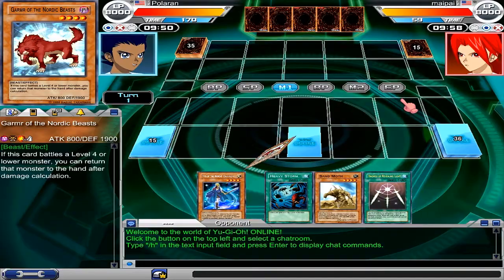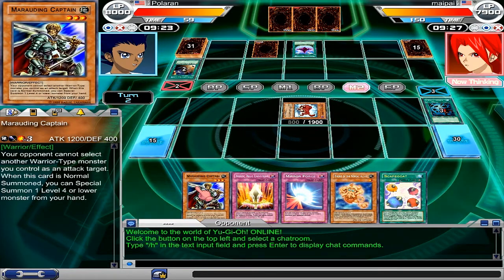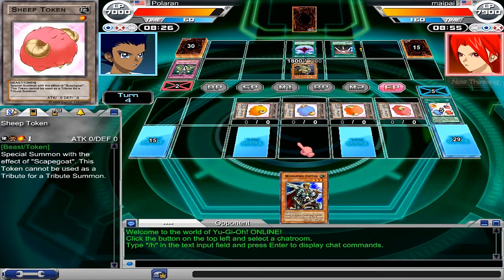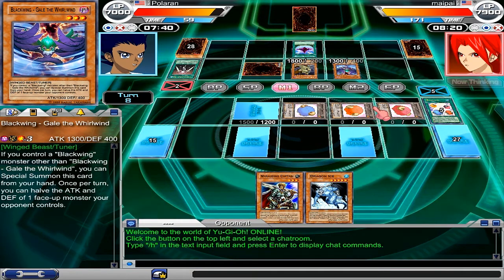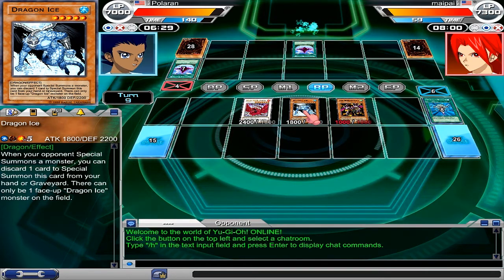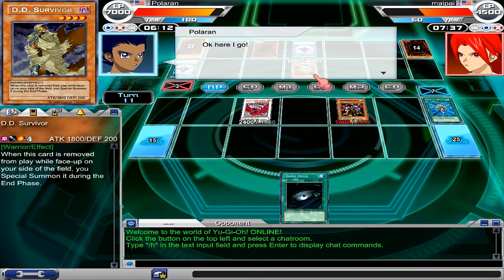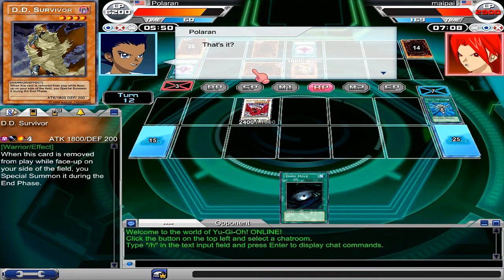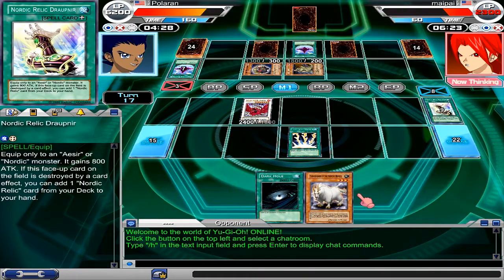YUGIOH ONLINE 3 Commentary: Nordic Beasts vs D.D. pt2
Ultimate Match Tournament March 2012